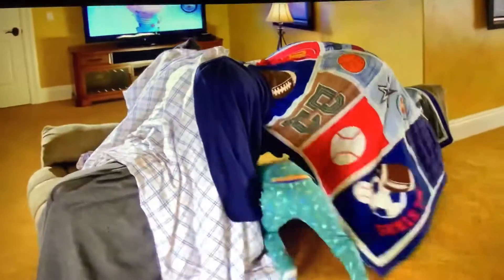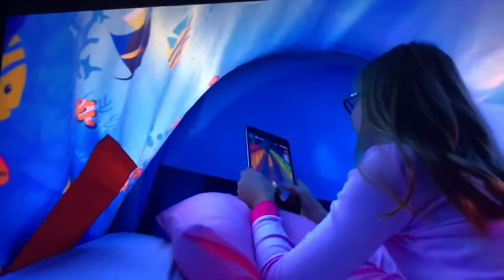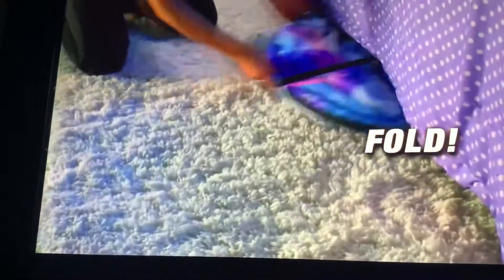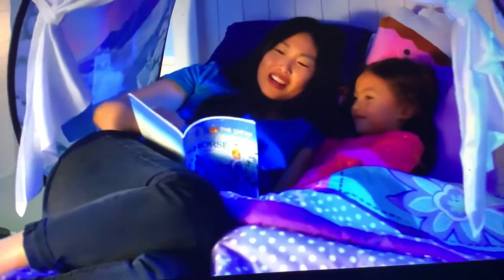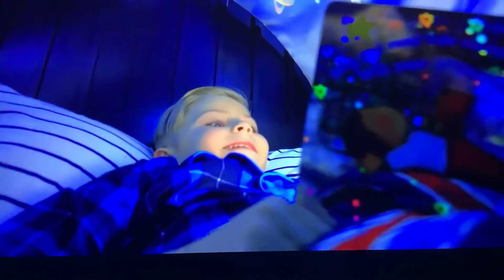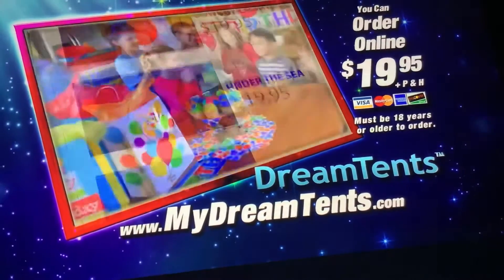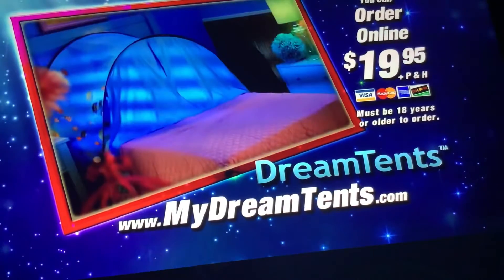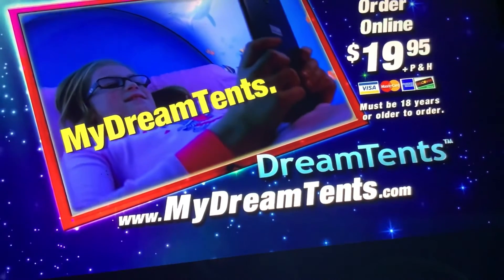Dream Tents Commercial